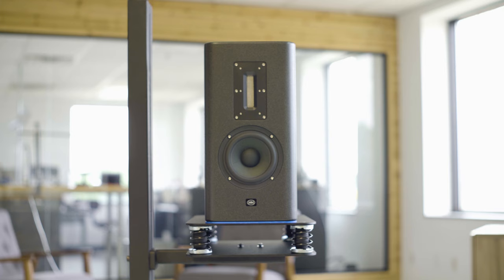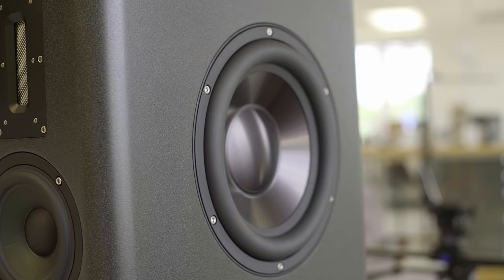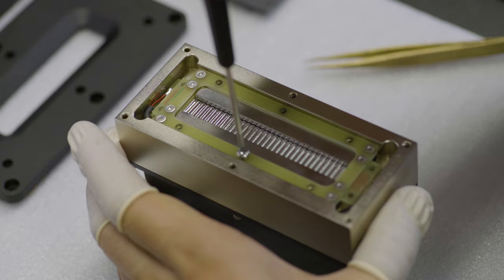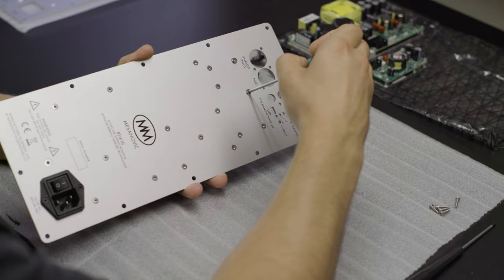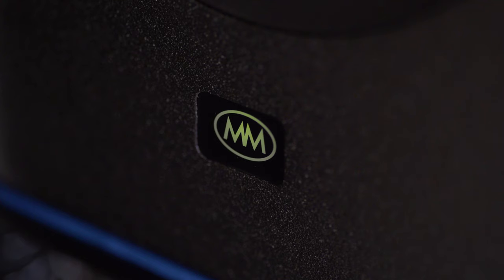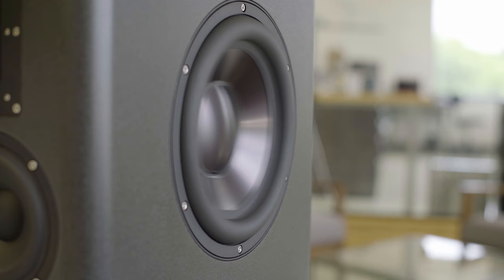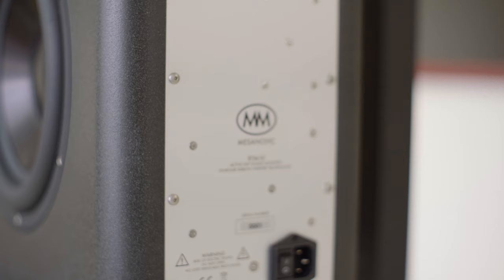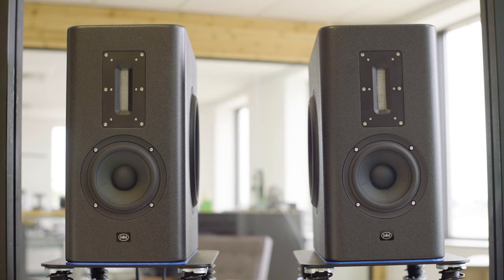Mesanovic RTM10 Studio Monitor Overview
An overview of the Mesanovic RTM10. The RTM10 is a 3-way active DSP studio monitor featuring our in-house manufactured true ribbon tweeter.